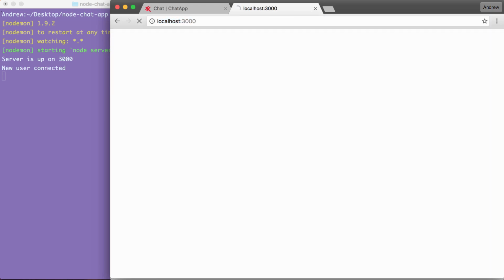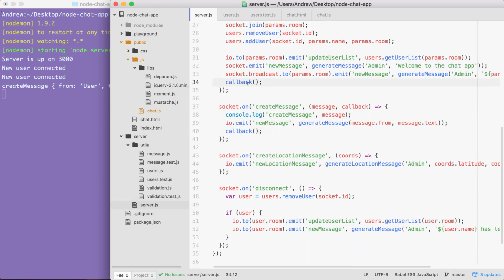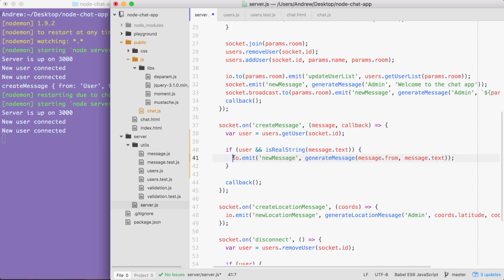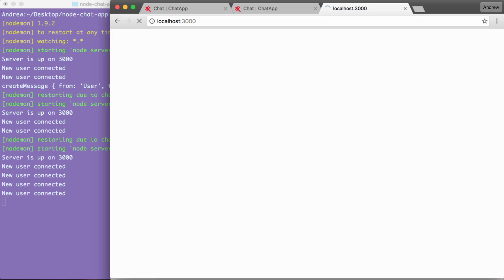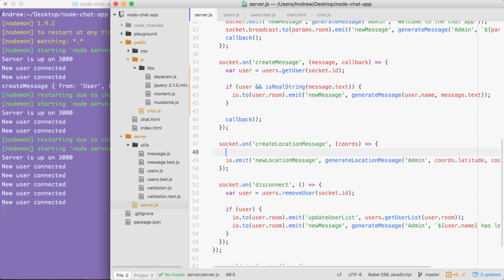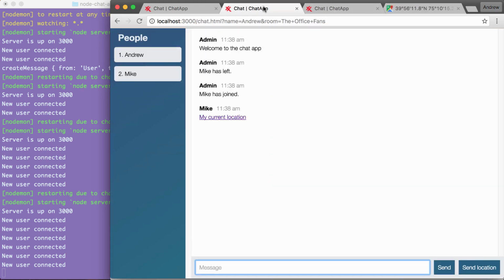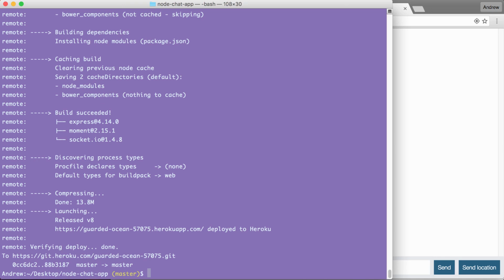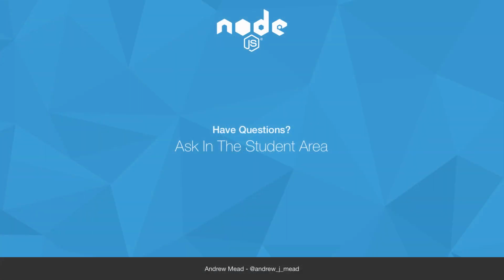Real-Time Web Apps with Socket.io: Sending Messages To Room Only